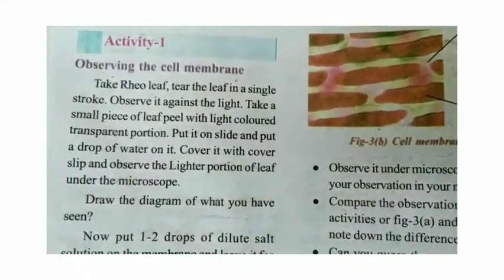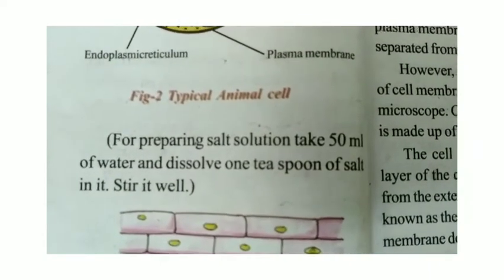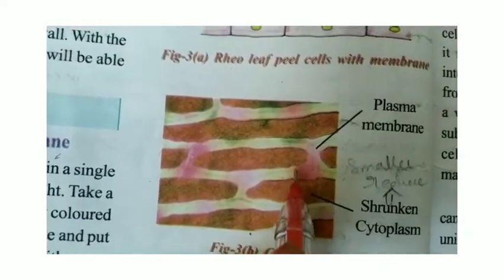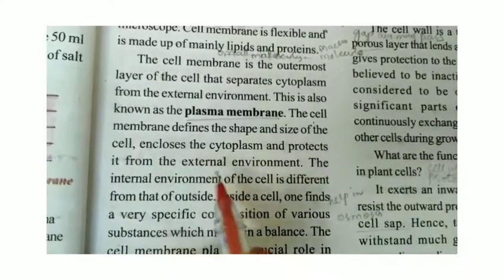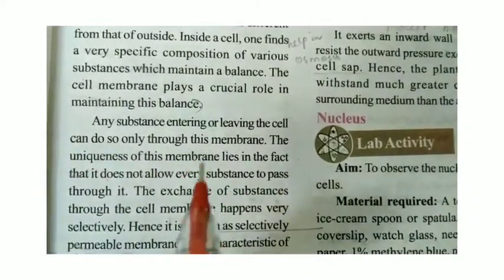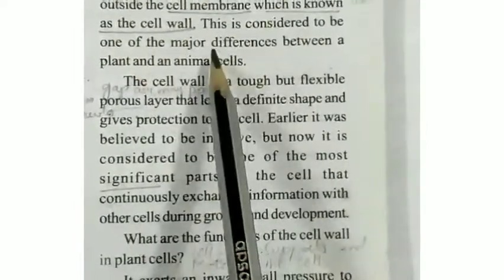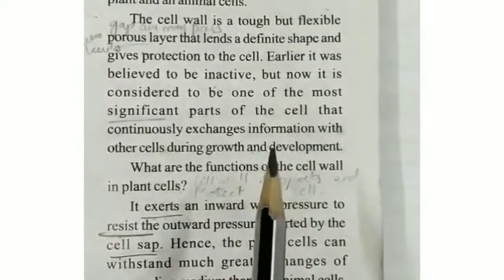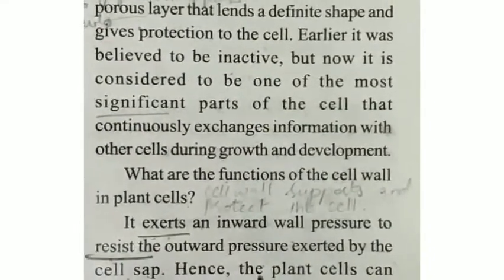IX-BIOLOGY-CELLITSSTRUCTUREANDFUNCTIONS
Activity-1
Observing the cell membrane and cell wall.